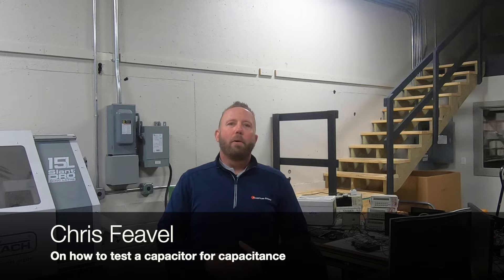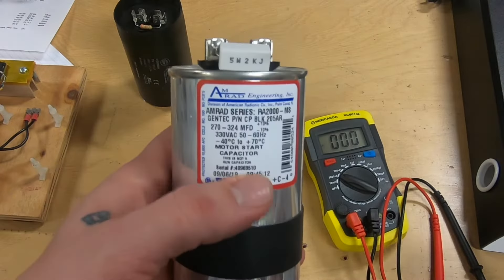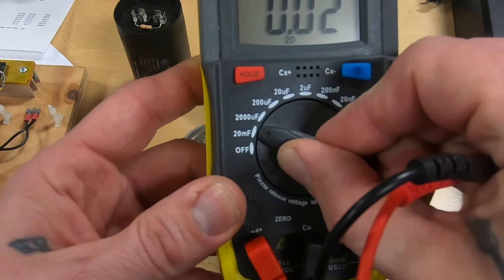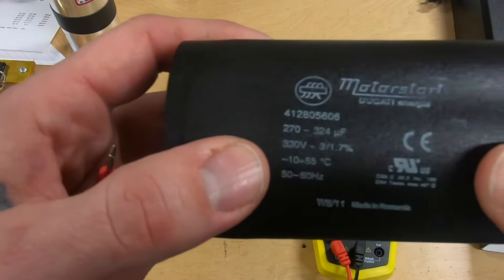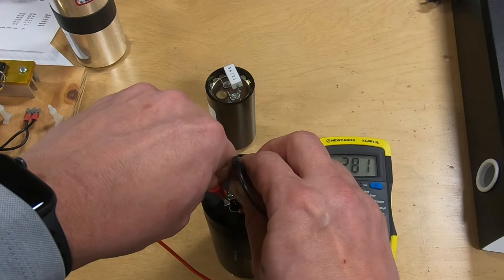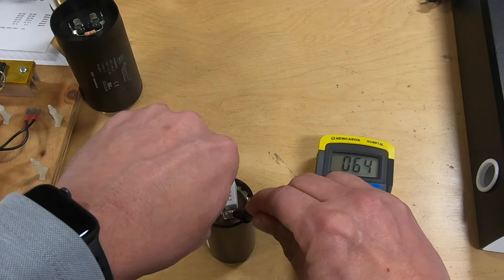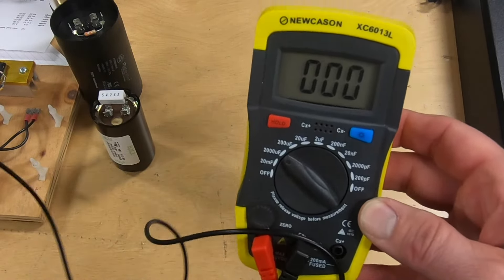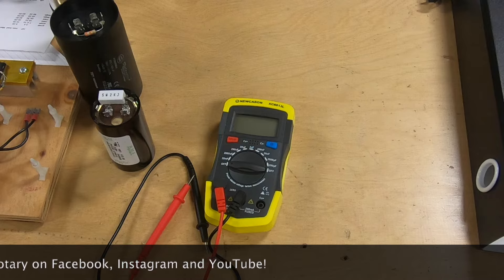How To Test a Capacitor